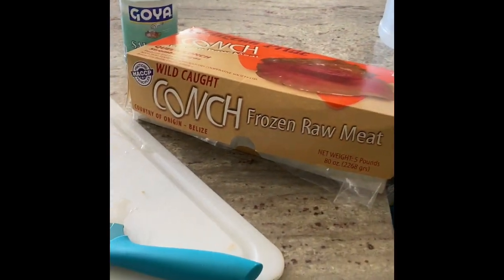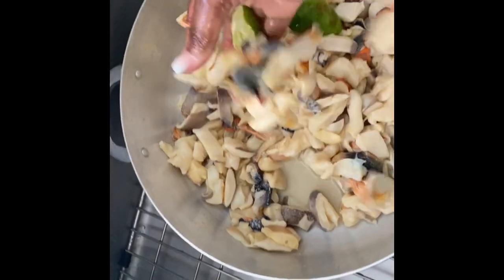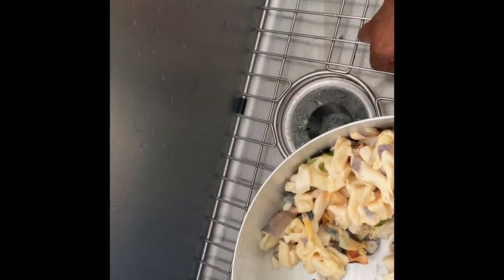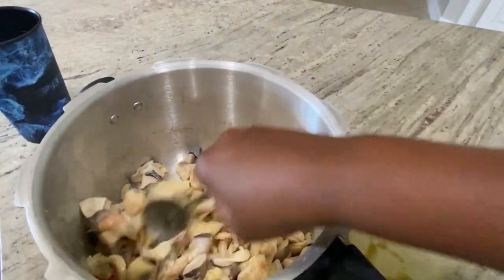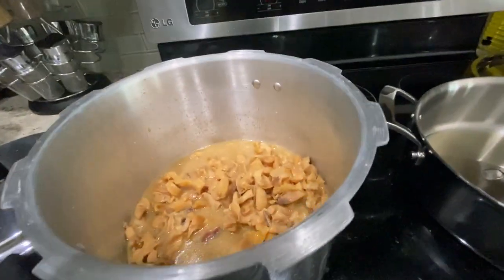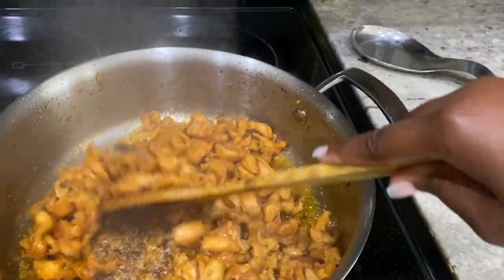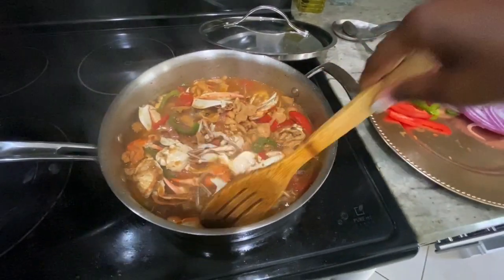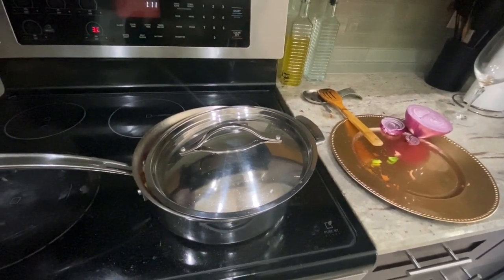How To Make Lambi( Conch) Hatian Style